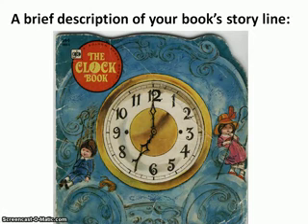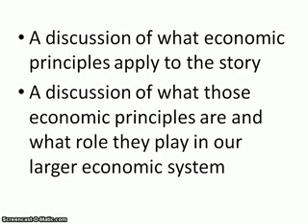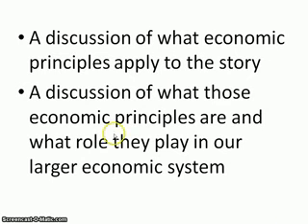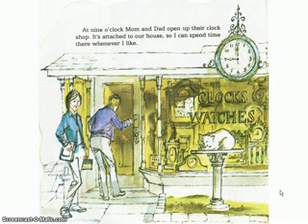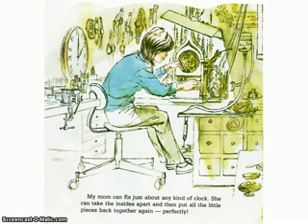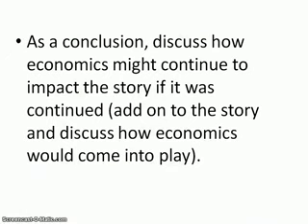how to paper video